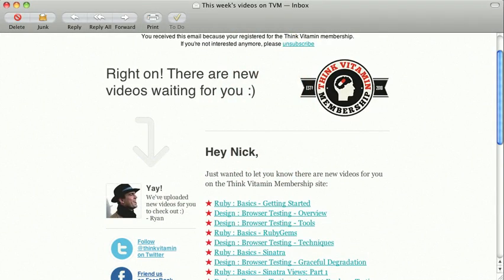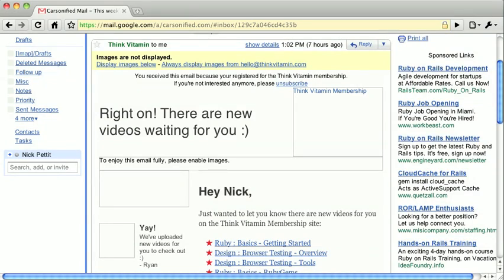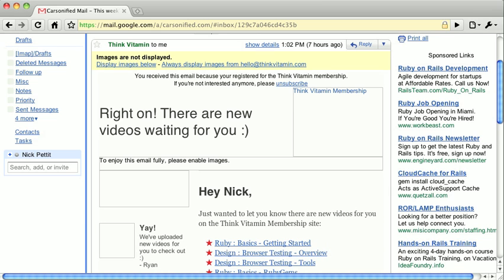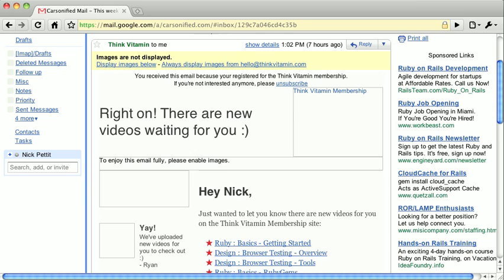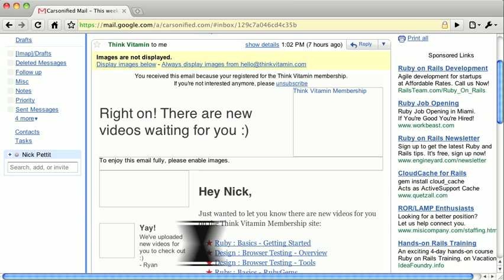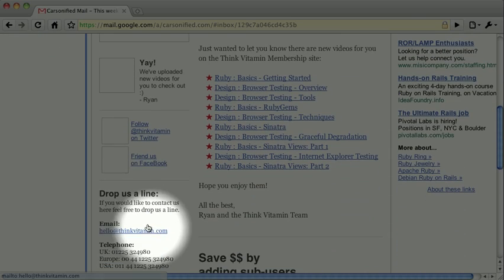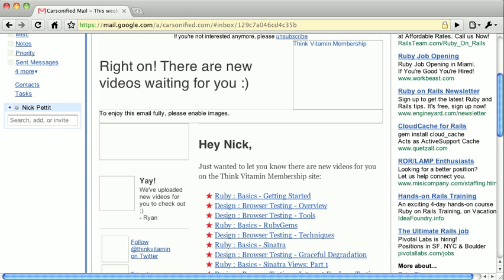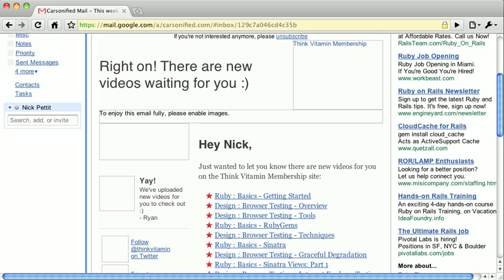HTML Email Design Tutorial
Learn HTML Email Design with this video tutorial.